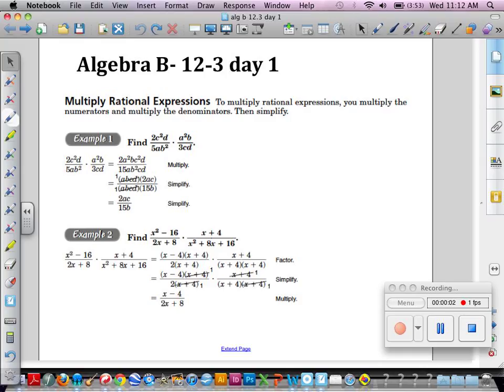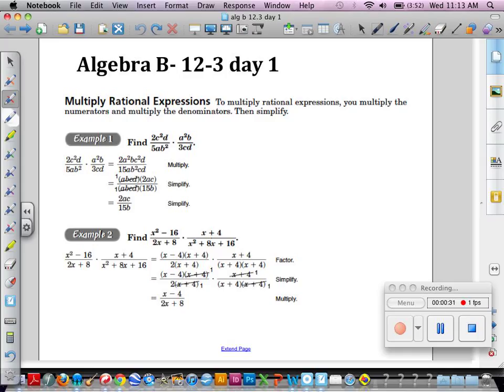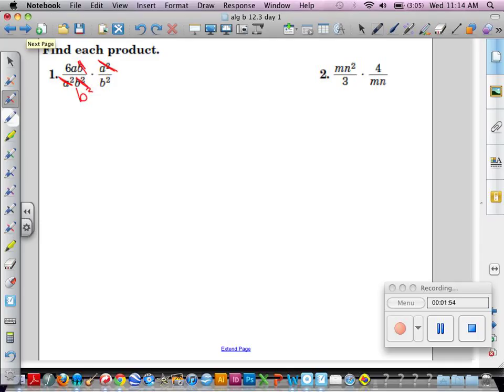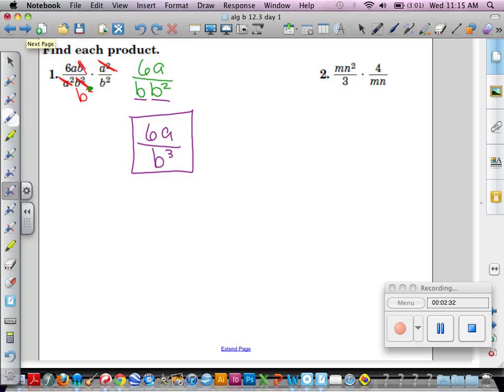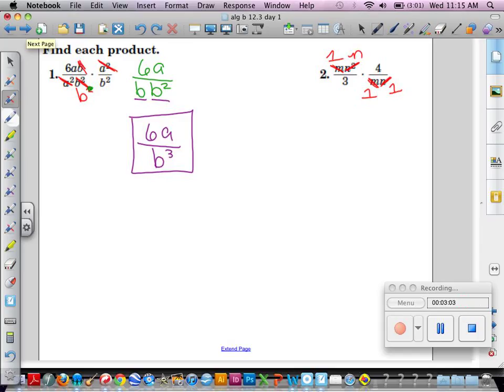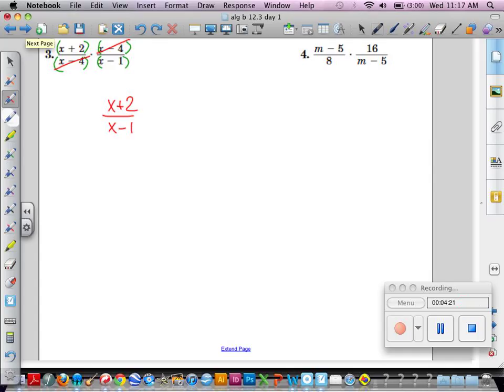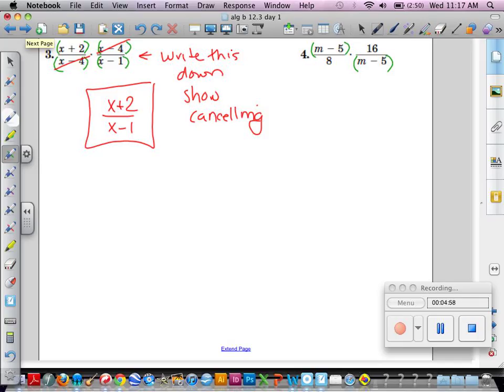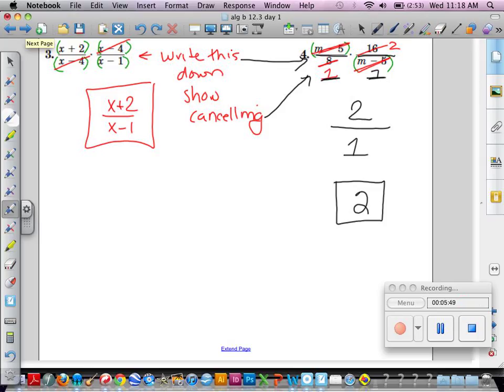Mrs. Hefty Algebra 12-3 beginning video lesson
In this video Mrs. Hefty teaches the introduction to 12-3 Multiplying Rational Expressions.